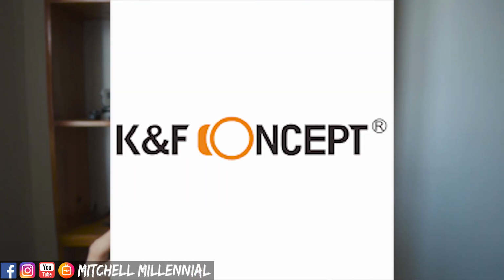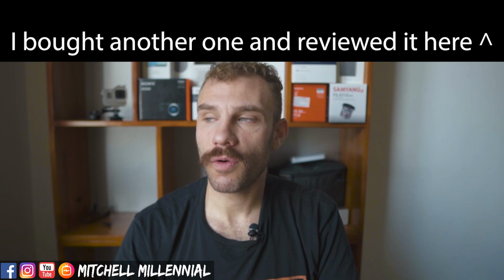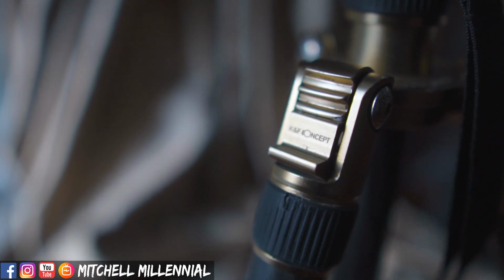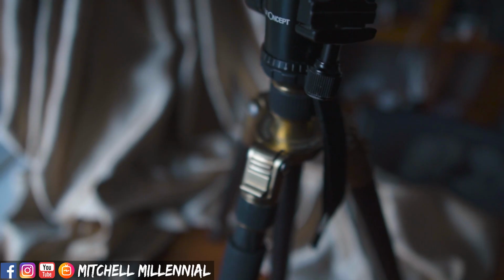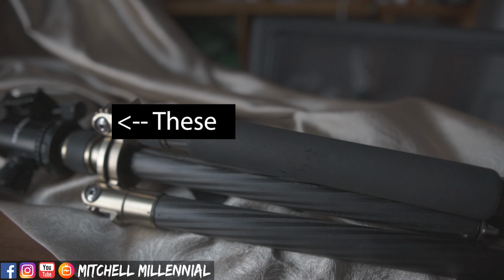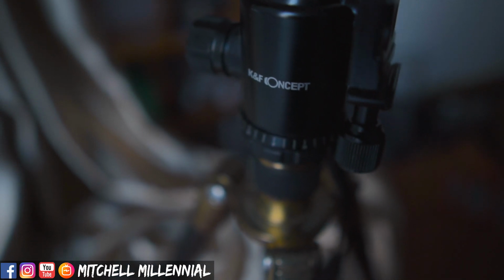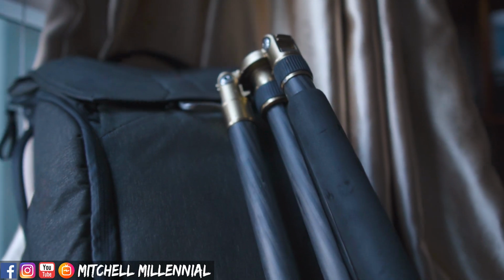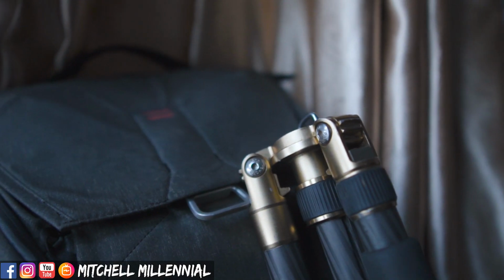Cheap Amazon Carbon Fiber Tripod, One Year Later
Amazon can be a great place to get a cheap carbon fiber tripod. Beware though, not all budget carbon fiber tripods on amazon are a good purchase. Many of the cheap carbon fiber tripods on amazon can have questionable craftsmanship and attention to detail. Another important thing to consider when looking for a cheap amazon carbon fiber tripod is that often their load in the real world is less than advertised. My advance when looking to buy a cheap or budget oriented carbon fiber tripod on amazon is that if it seems far too good to be true, it often times is. I have made a few key selections for budget carbon fiber tripods on amazon below.